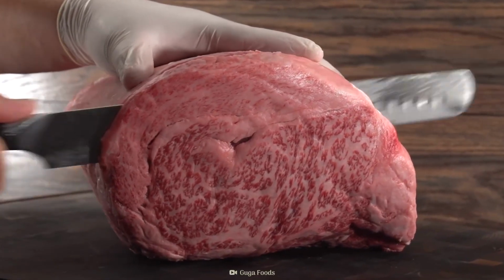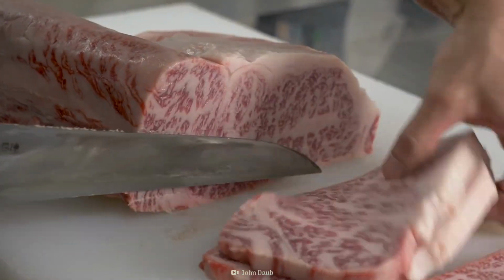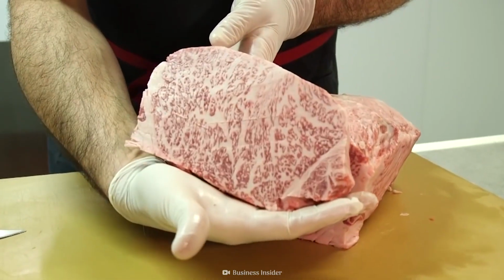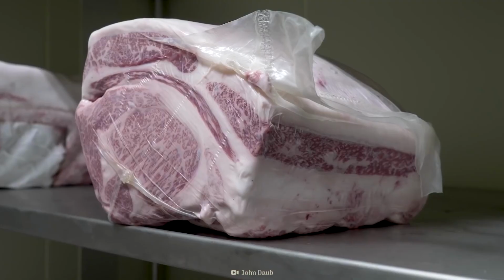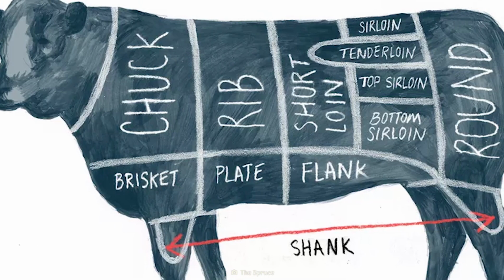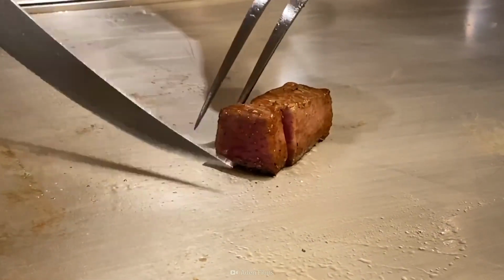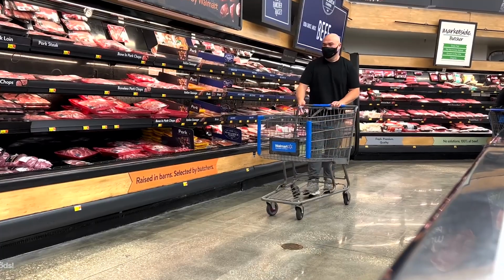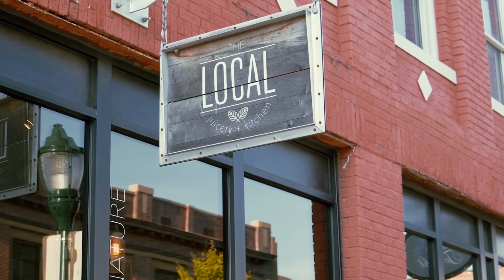$1 Steak vs $300 Steak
In this episode, we will be looking at the cheapest and most expensive cuts of steak. For our least expensive steak, we'll be looking at a generic top round steak. This cut of beef comes from the rear leg of the cow and because it's near the leg, it can also be a pretty tough cut of beef when not cooked correctly.

00:00  Intro
00:46  $1 Steak vs $300 Steak
01:57  Is Kobe beef really all that different from your average top round steak?
03:02  The differences between these two steaks